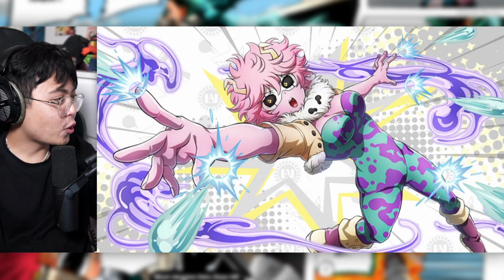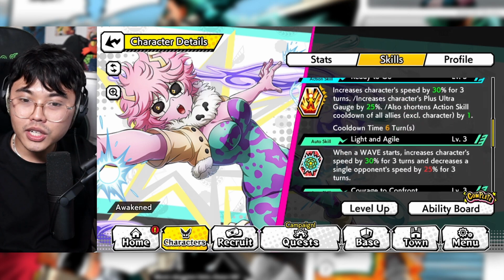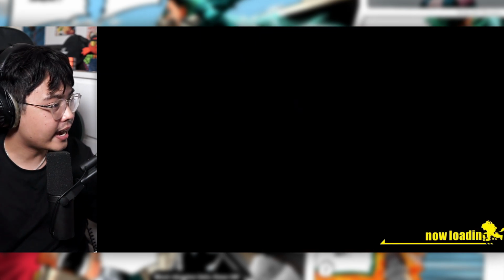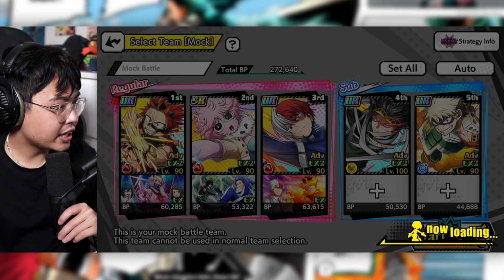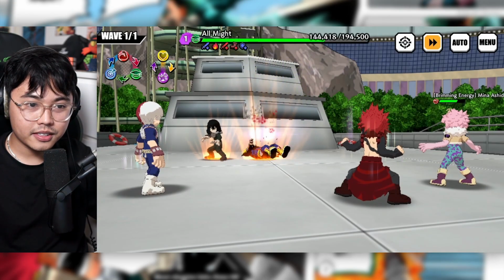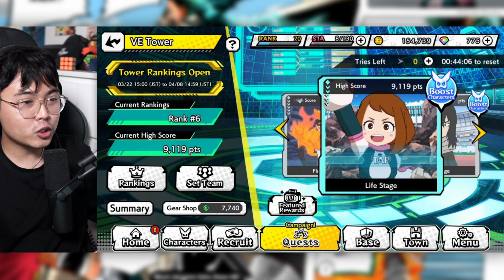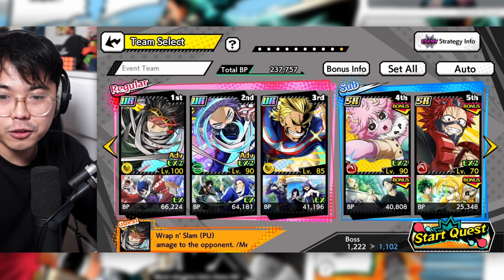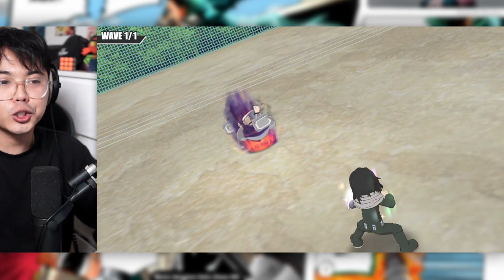100% COMPLETED! *FREE* SR MINA (My Hero Ultra Impact)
100% SR STR Mina Showcase in My Hero Ultra Impact

My Hero Academia: ULTRA IMPACT is a 3 vs 3 battle RPG mobile game based on the famous animation "My Hero Academia" and developed by Bandai Namco. Players can develop their favorite heroes and use their "personalities" to battle with enemies in the fierce battles familiar from the animated series